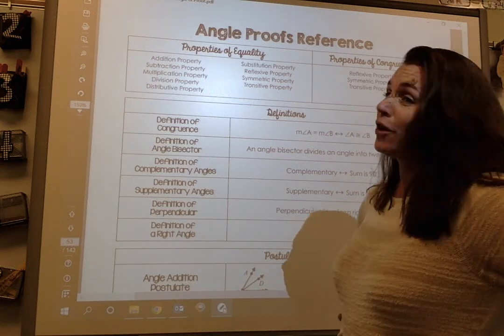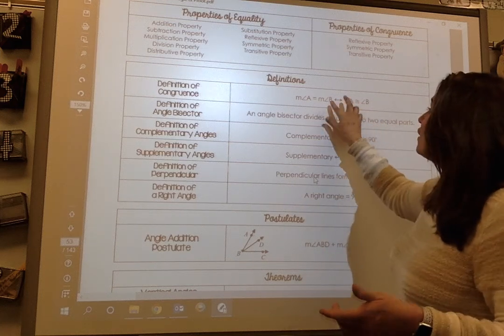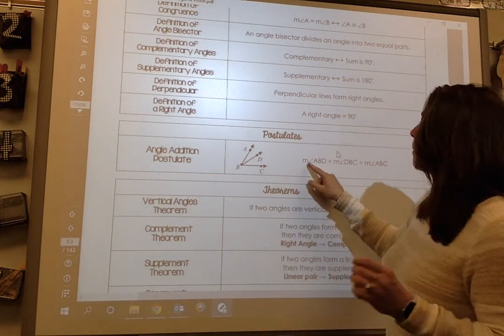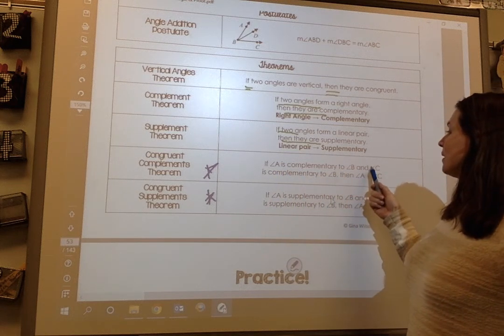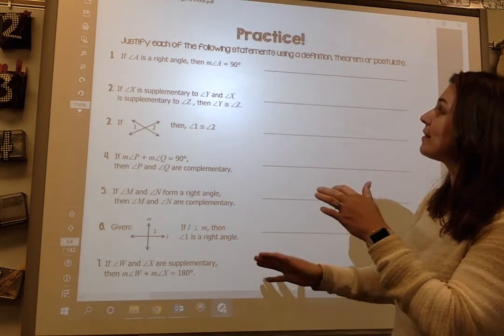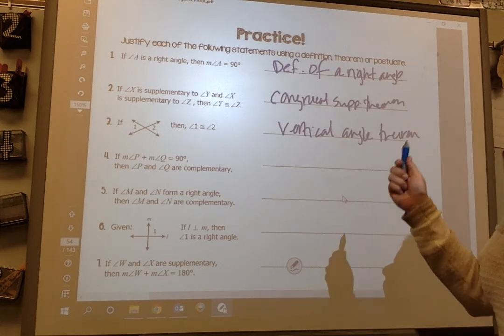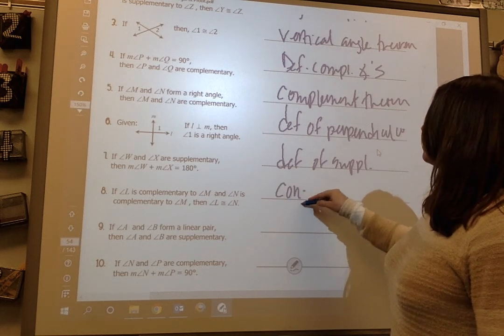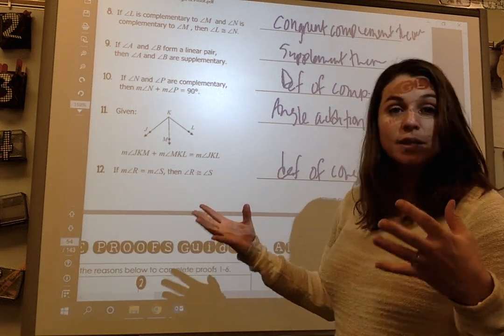angle proofs reference